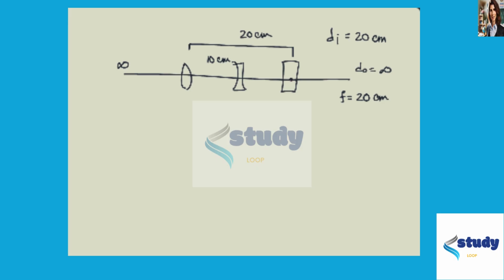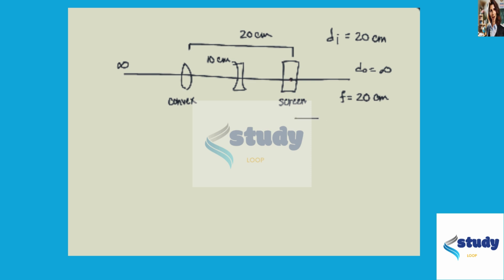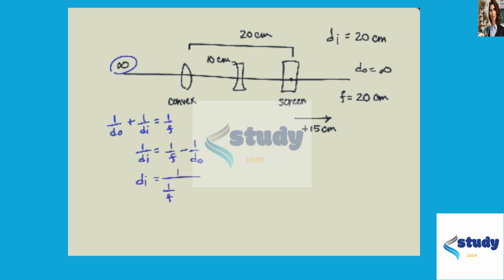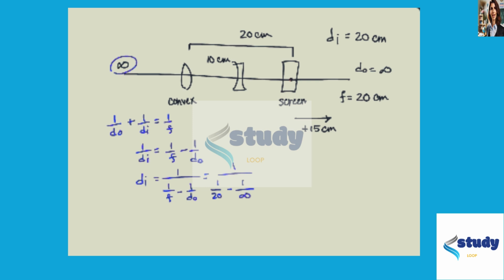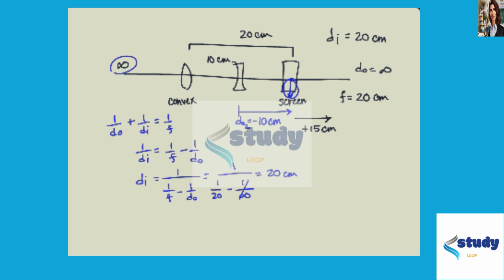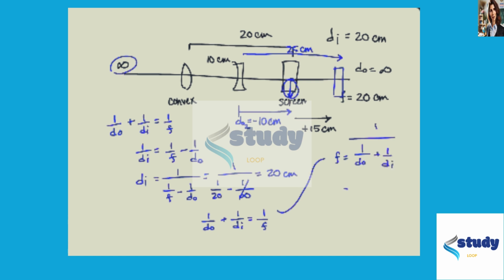You measure the focal length of a concave lens by first forming a real image of a light source using